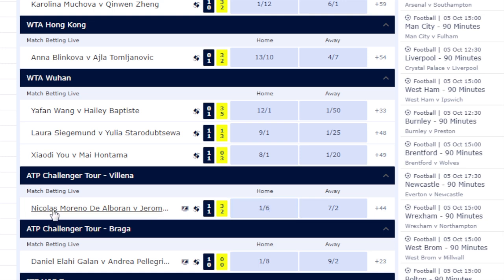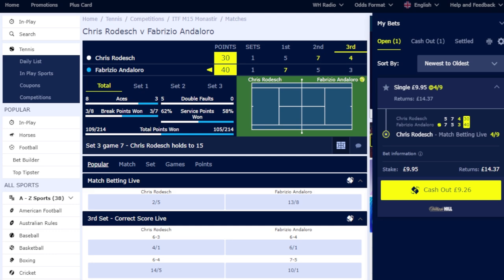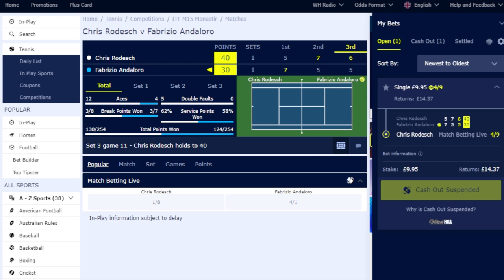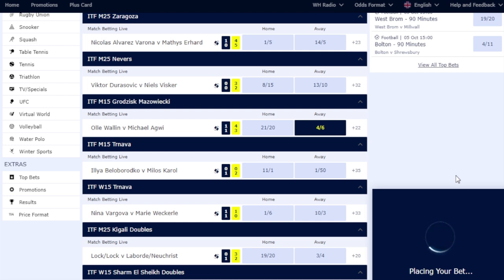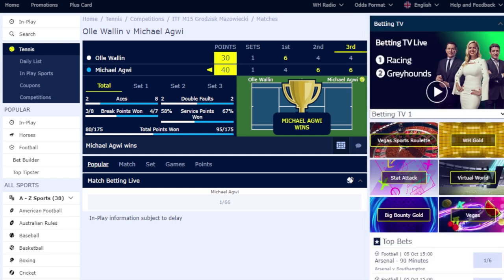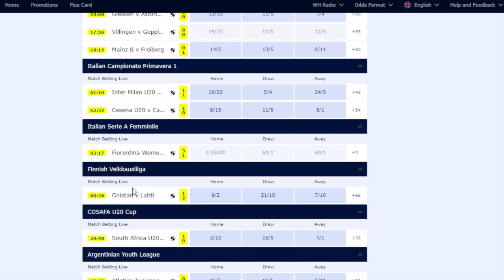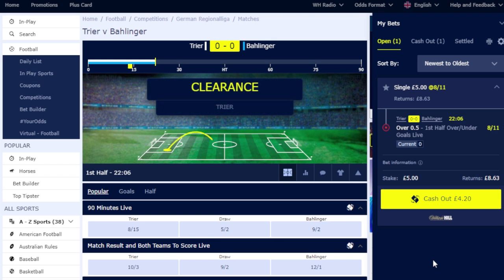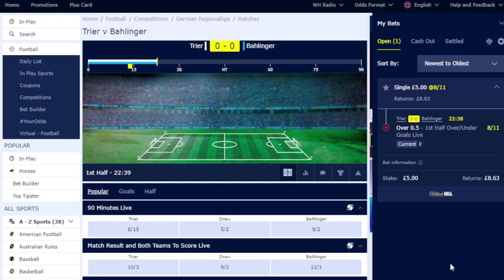Online SPORTS BETS £49 Start £10+ Profit - MY STRATEGY for in-play sports bets